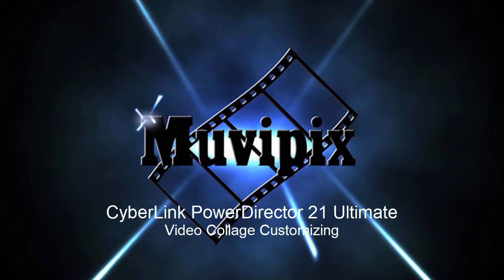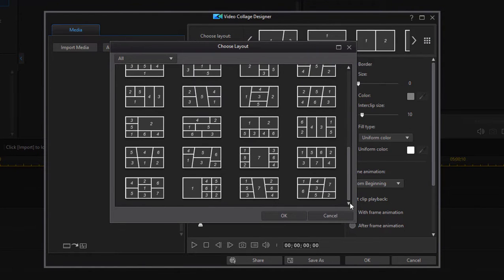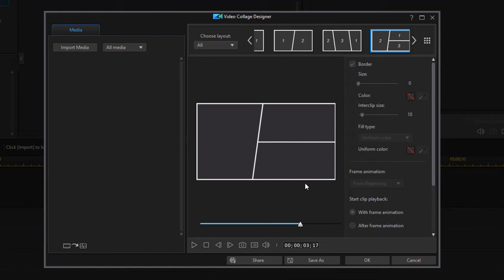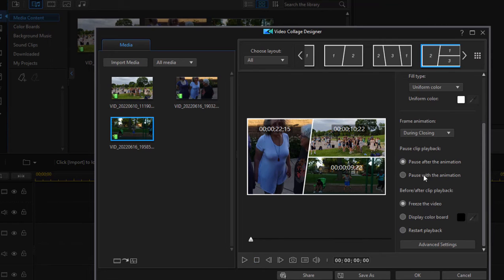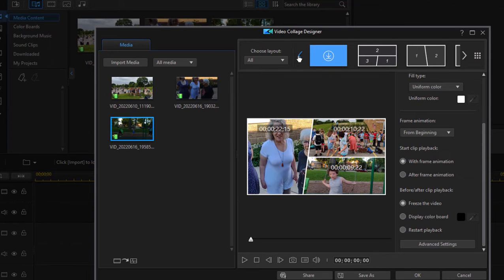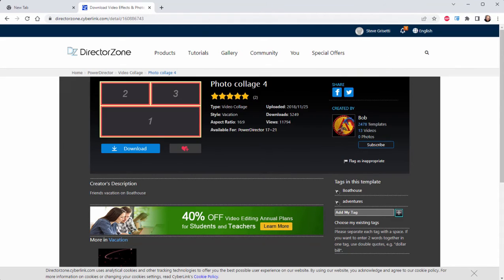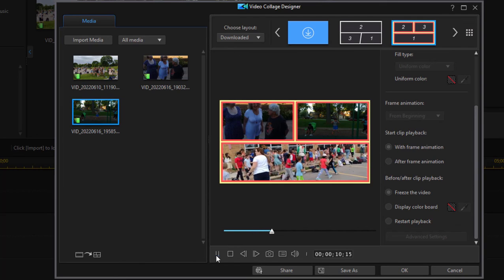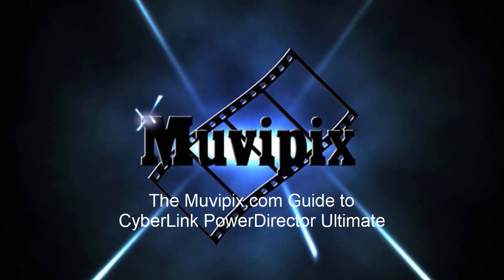Custom video collages in CyberLink PowerDirector 21 Ultimate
Customizing video collages in CyberLink PowerDirector 21. If you have questions, please visit our free Community Forum at Muvipix.com. To learn everything about this program see "The Muvipix.com Guide to CyberLink PowerDirector 21 Ultimate" on Amazon.com.